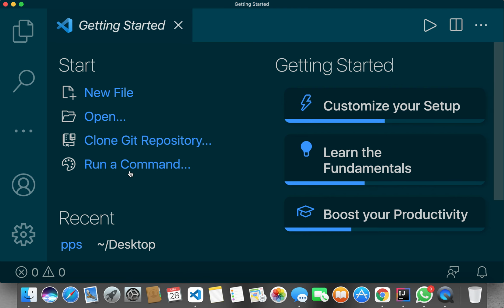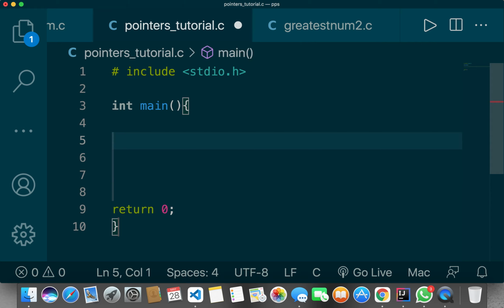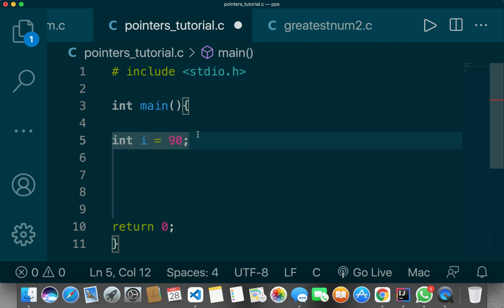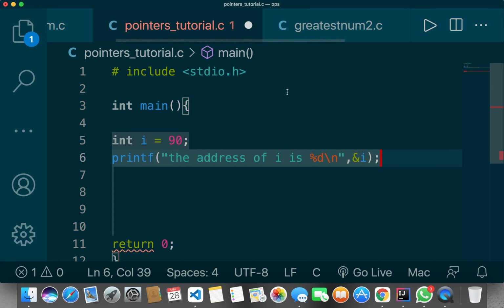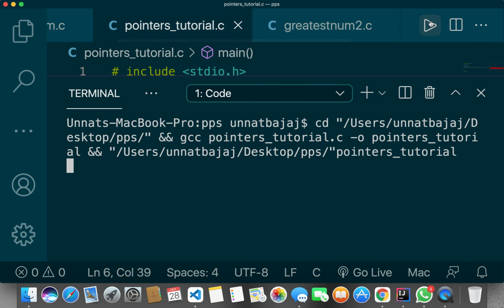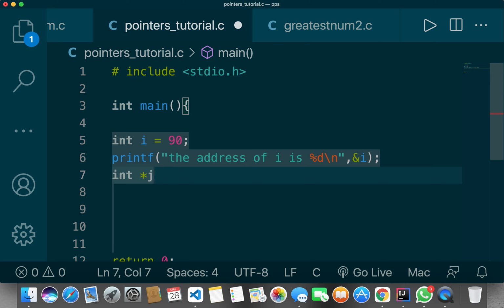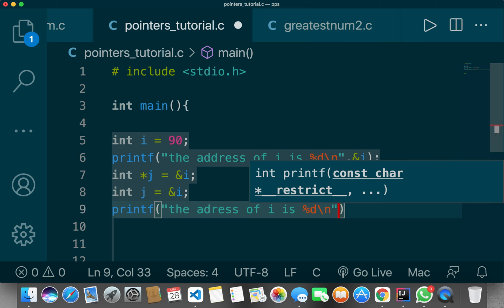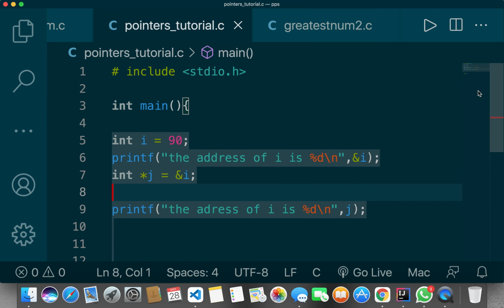POINTERS in C made easy